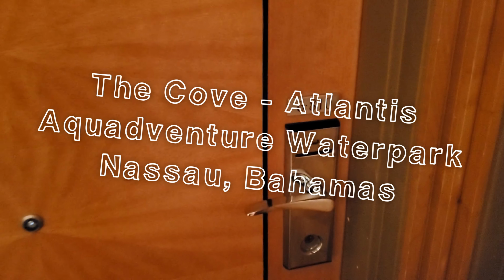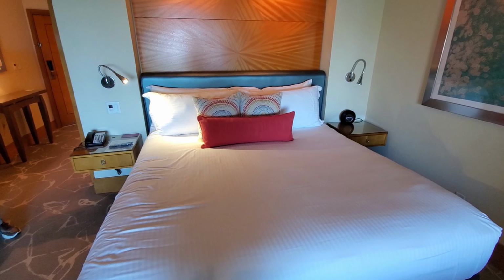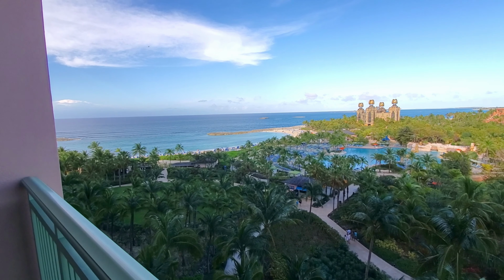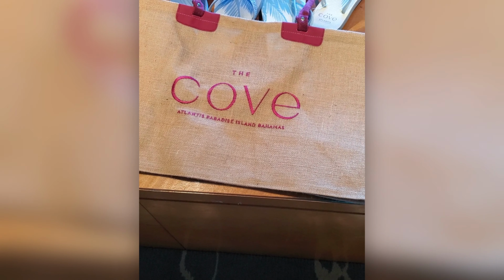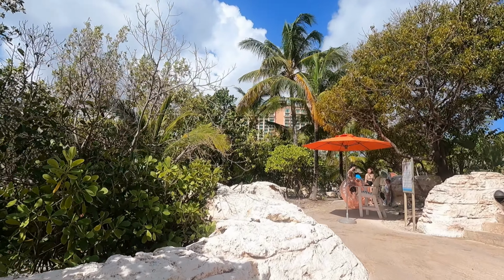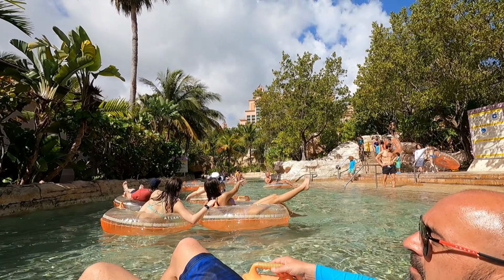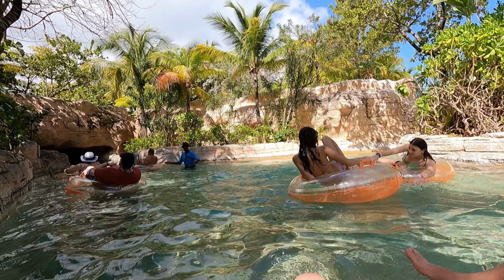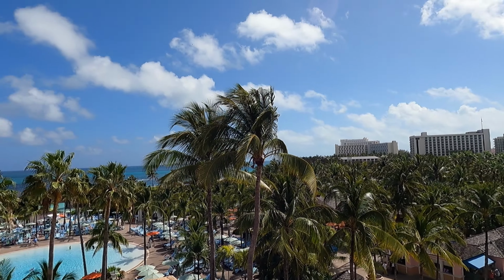The Cove Atlantis - Suite Room Tour & Aquadventure Waterpark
Join us as we do a suite room tour of The Cove Atlantis located on the beautiful Island of Nassau Bahamas. It was our first trip to the Bahamas and we had a great time staying at Atlantis. Next we spend a full day exploring Aquadventure waterpark! There are so many fun water slides and water rapids.